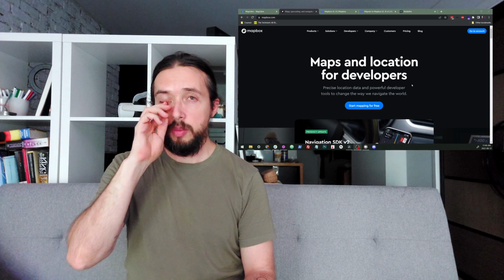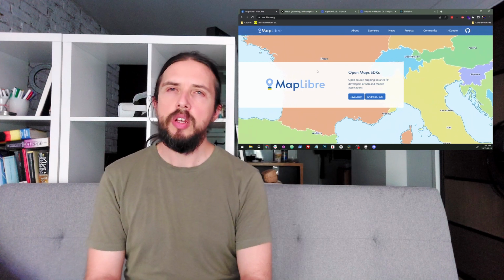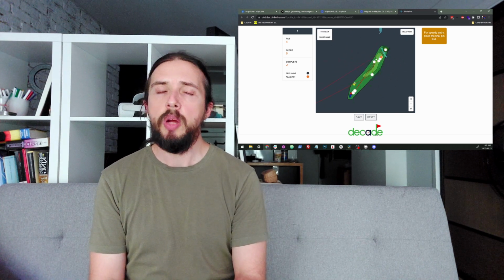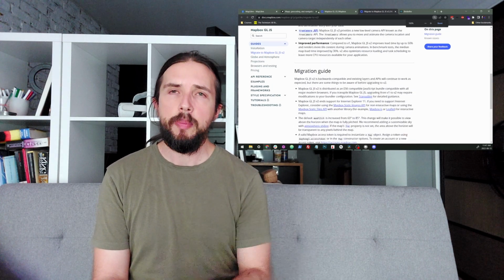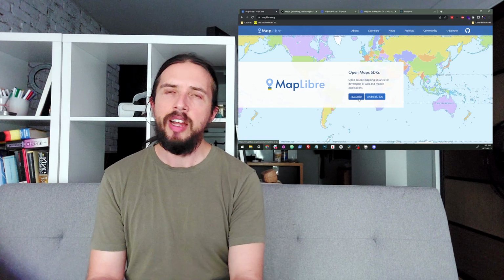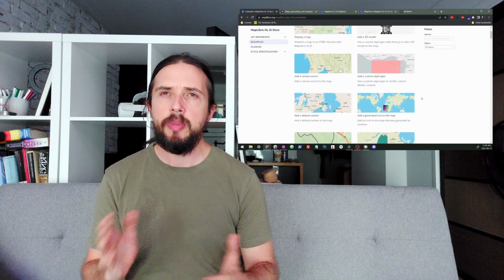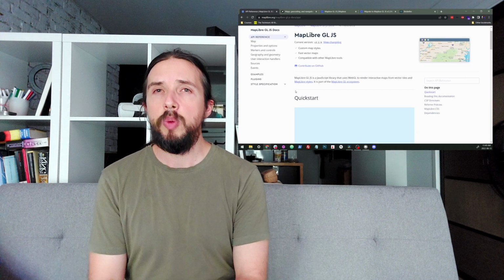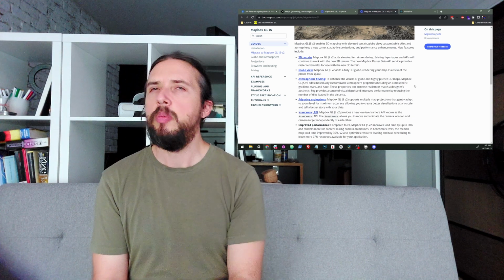Use Mapbox for Free? Mapbox vs MapLibre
Learn how to use the features of Mapbox GL JS without needing an access token by using MapLibre instead.